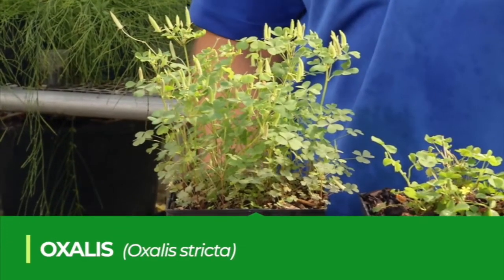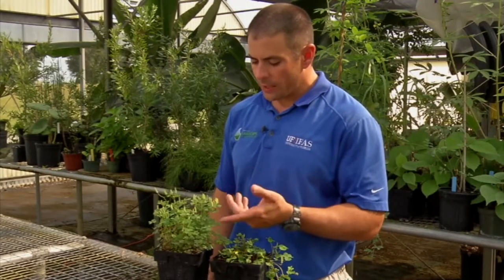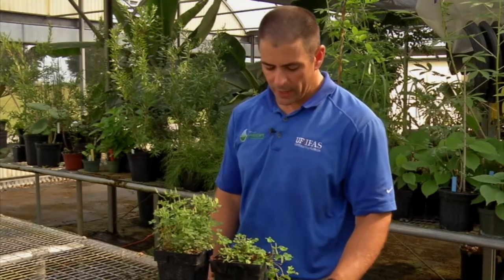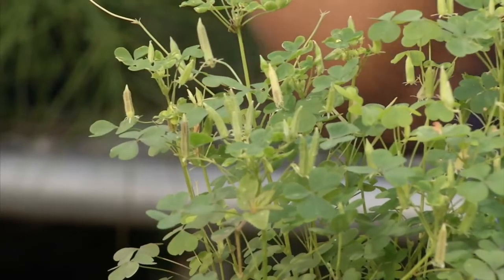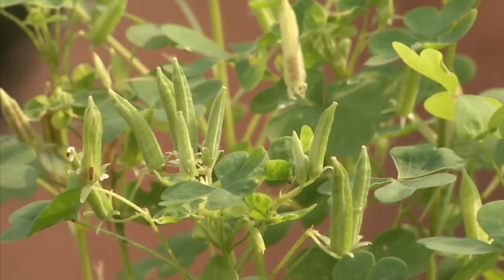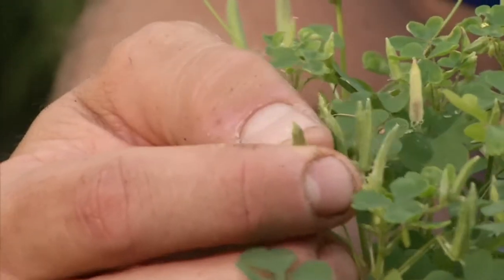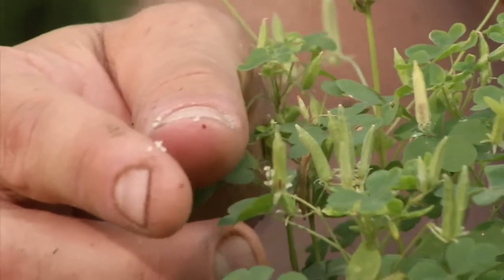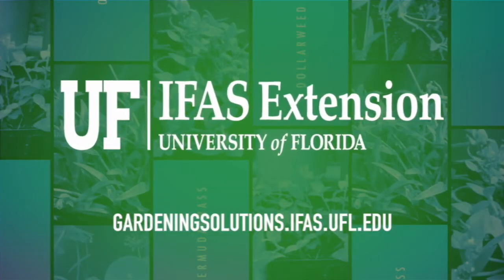Florida Weed I.D. - Oxalis or Wood Sorrel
Ever wondered what pesky weeds are in your yard?  Could this be one of them?  UF/IFAS Weed Specialist Dr. Chris Marble provides a quick answer on Oxalis, also known as Wood Sorrel, which you might be finding in your Florida yard!